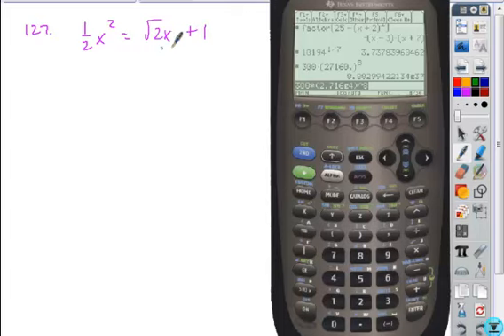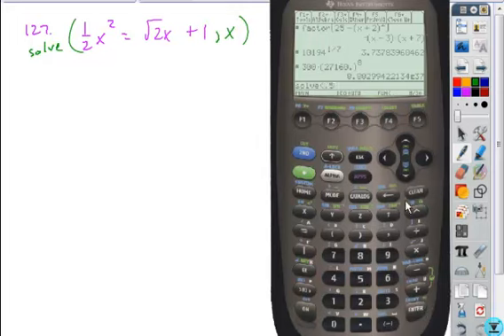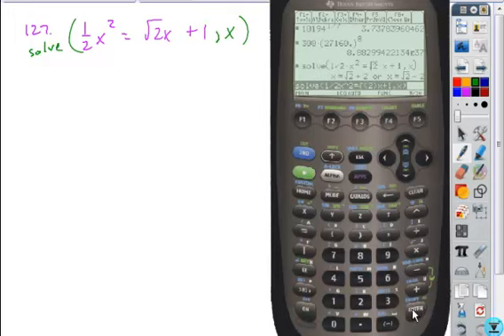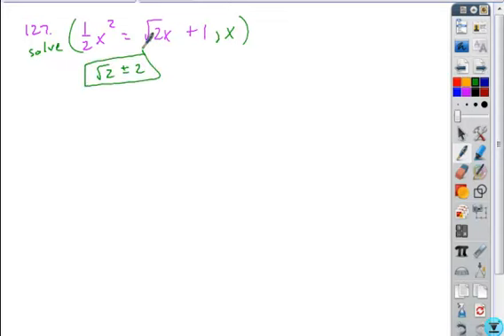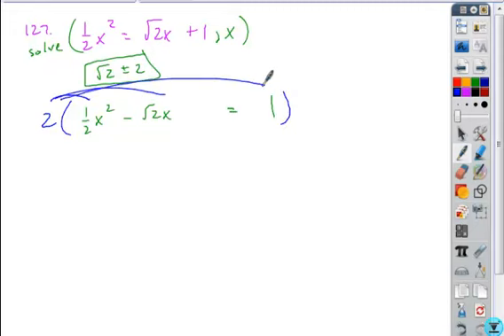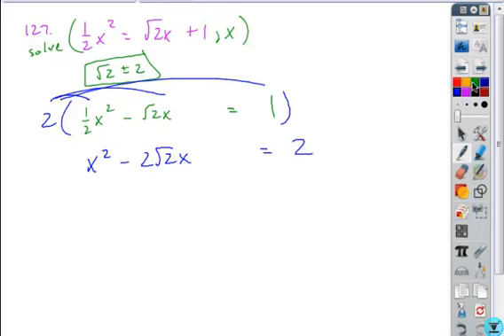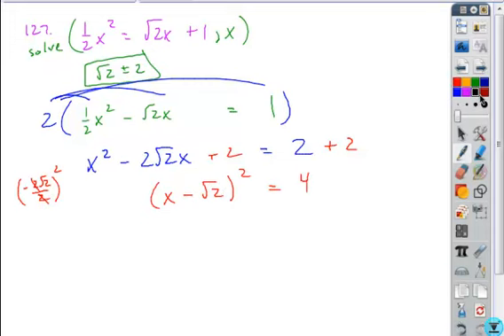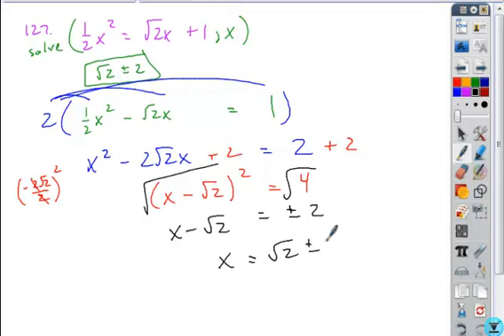pre final127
Precal Prep Final Review #127